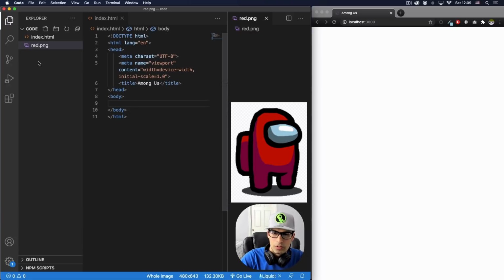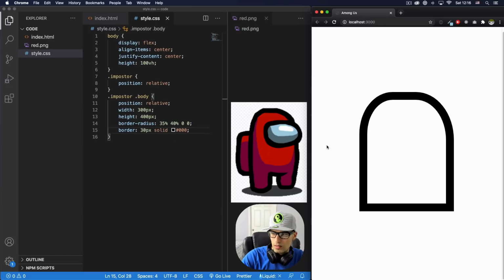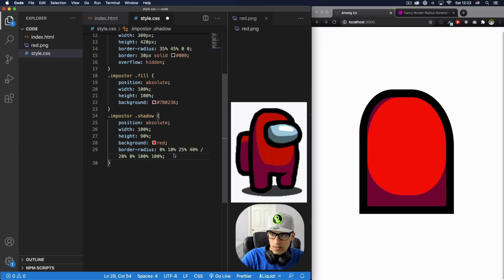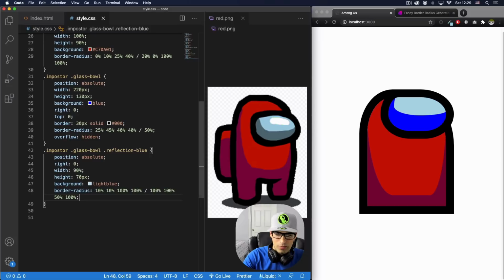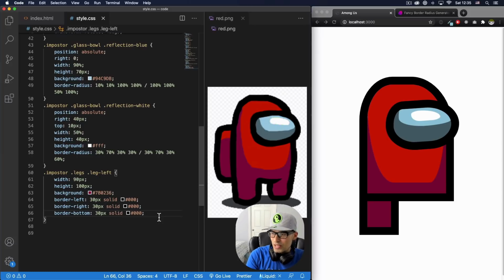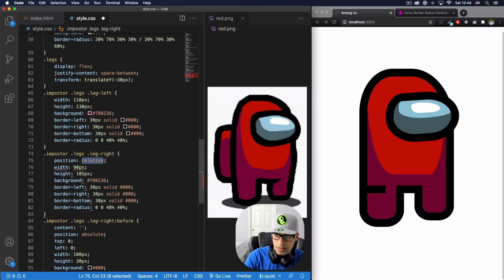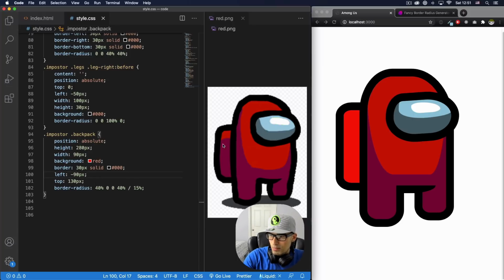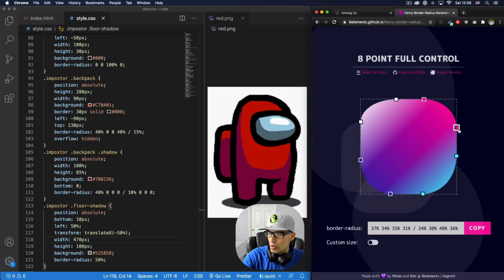Creating an Among Us Character with only HTML and CSS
Learn how to create the red character from the famous mobile video game “Among Us” with only HTML and CSS.

I’m using Browsersync for live reloading. Every time you save the file it will automatically reload. Go here to learn more.

Prefer to skip to the tutorial? Go to timestamp 2:30.

DevTips is a show for YOU who want to be inspired 👍 and learn 🖖 about programming. Hosted by David and MPJ - two notorious bug generators 💖 and teachers 🤗, and Guest Hosted by Jay from IEatWebsites during MPJ's long term hiatus from video creation. Exploring code together and learning programming along the way - yay!

DevTips has a discord server called Keep On Hacking, check it out!